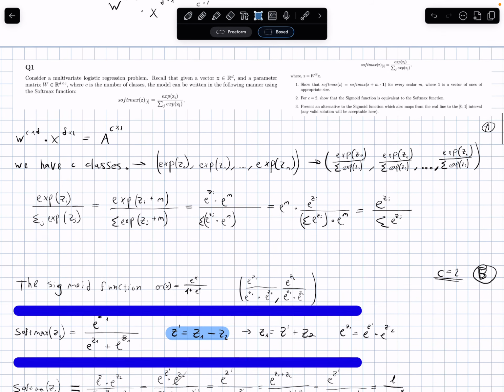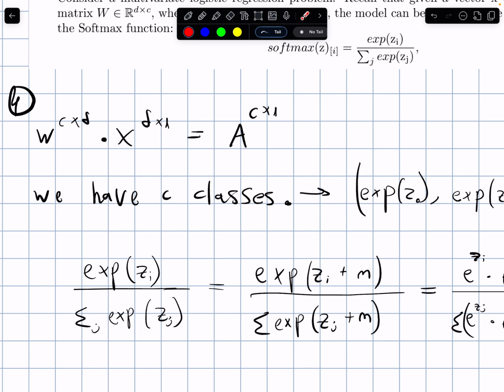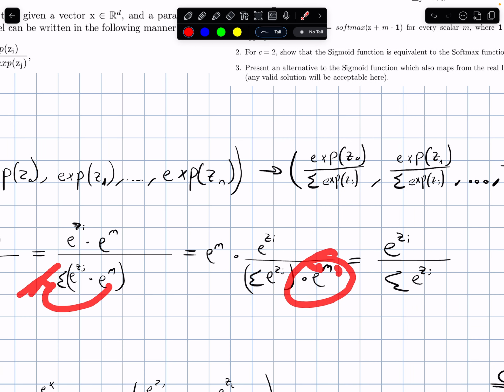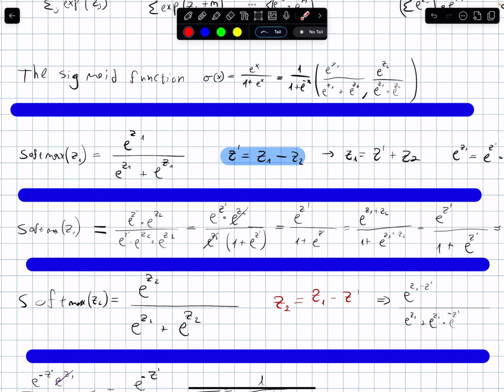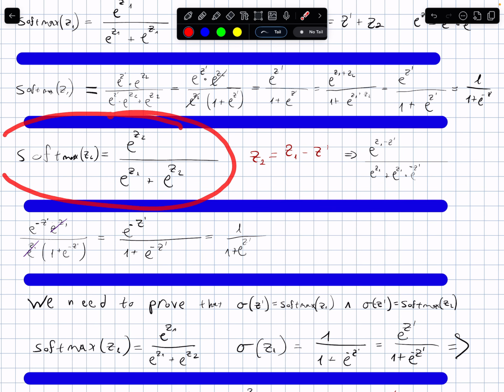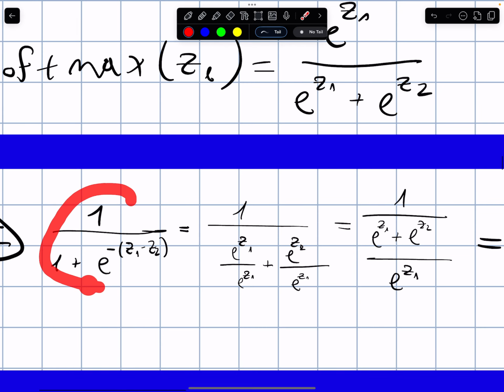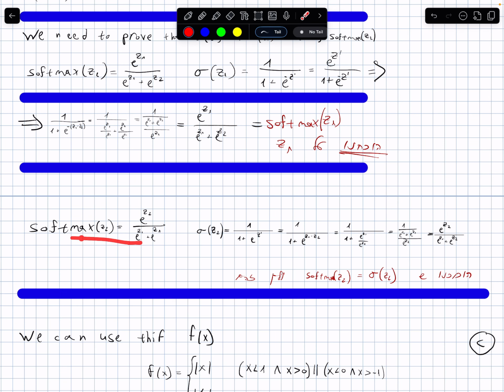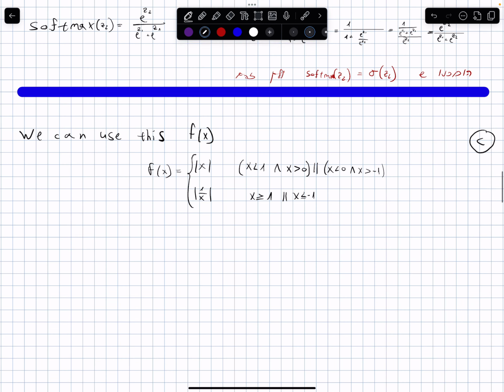Softmax vs Sigmoid: Understanding Their Relationship in Binary Classification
In this video, we dive deep into the relationship between the Softmax and Sigmoid functions in binary classification. Learn step-by-step how the Softmax function simplifies to the Sigmoid function when 𝑐=2.
We'll also prove mathematically why they produce the same values for binary classification and explore the concepts of equivalence vs. identity. Perfect for anyone studying machine learning, deep learning, or logistic regression!